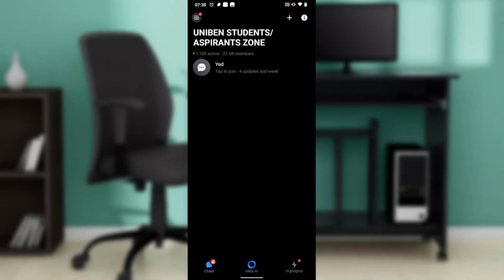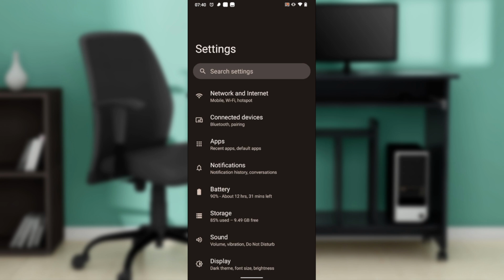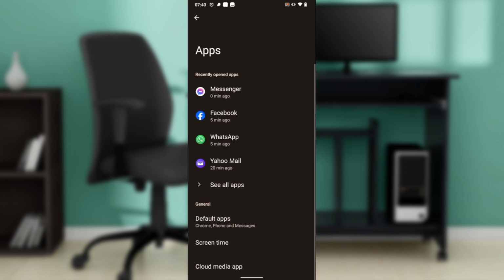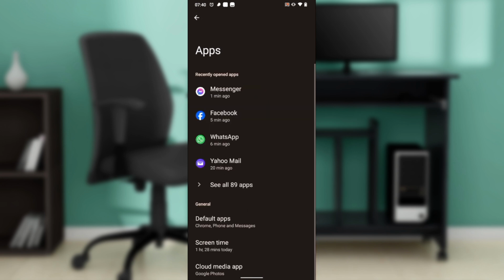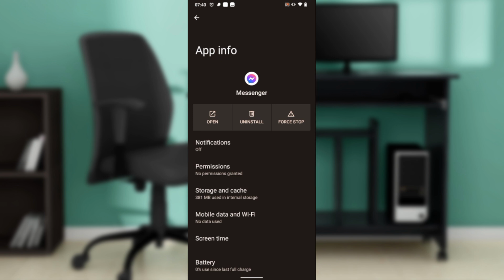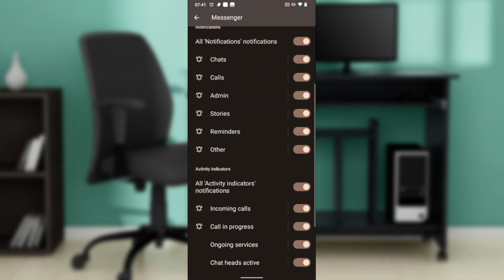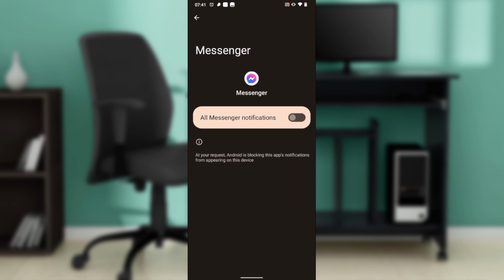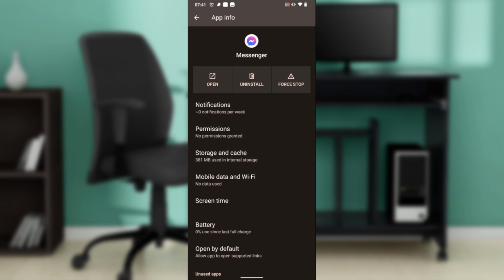How To Fix Facebook Messenger Notifications (Quick Tutorial)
In this video I will show you How To Fix Facebook Messenger Notifications. It would be good if you watch the video until the end so that you don't miss important steps.